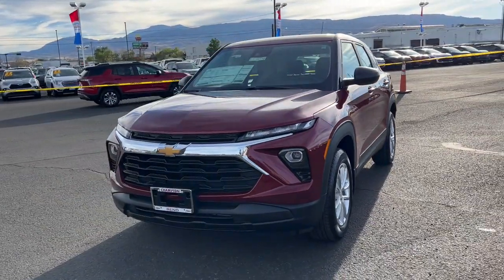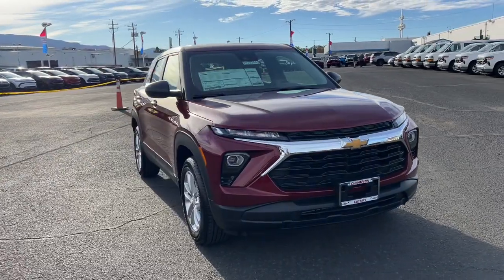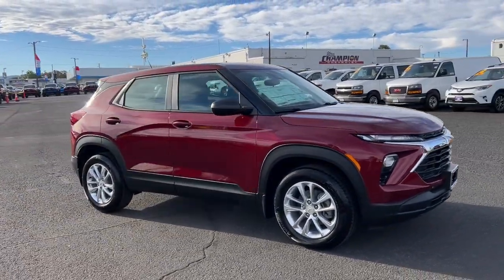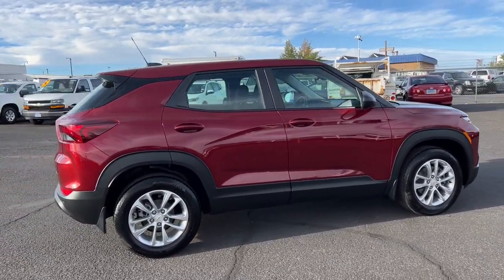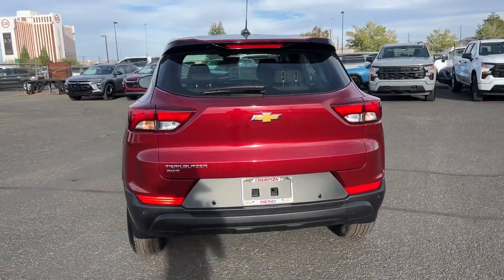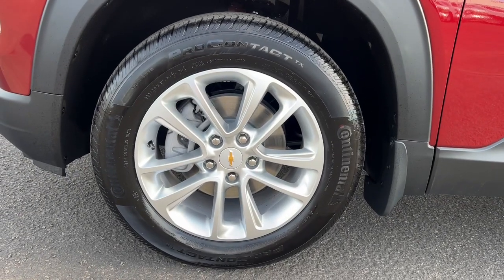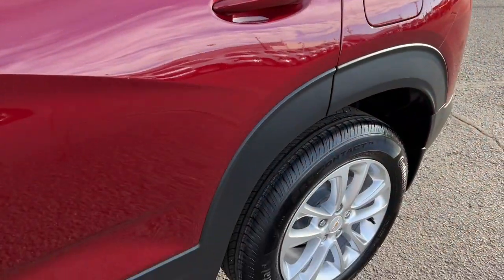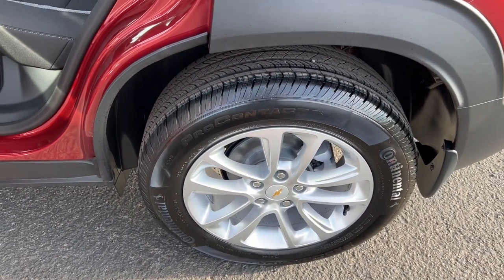2025 Chevrolet Trailblazer LS Carson City, Reno, Yerington, Northern Nevada, Elko NV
New 2025 Chevrolet Trailblazer LS available at Champion Chevrolet located in 800 Kietzke Lane, Reno, NV, 89502. Servicing the Carson City, Reno, Yerington, Northern Nevada, Elko area.

You'll have love at first sight with the   2025  Chevrolet Trailblazer. Here's a Trailblazer that's ready to take you places in bold, modern style. Its flexible, spacious interior, touchscreen infotainment, and standard driver-assist safety tech are wrapped in sculpted good looks. Options like available all-wheel-drive let you make this sprightly subcompact crossover all your own. The following are some of this vehicles highlighted options: Intelligent Auto on/off High Beams, Pre-Collision System, Lane Departure Warning, Navigation System, All Wheel Drive, Back-Up Camera, Keyless Start, Satellite Radio, Lane Keeping Assist, Bluetooth® Connection. Small meets sensational in this stylish, versatile Trailblazer. See for yourself when you take it out for a test drive. Our professional staff looks forward to giving you excellent service!